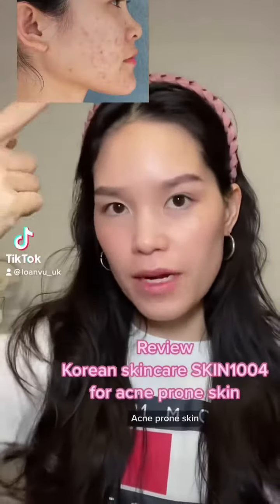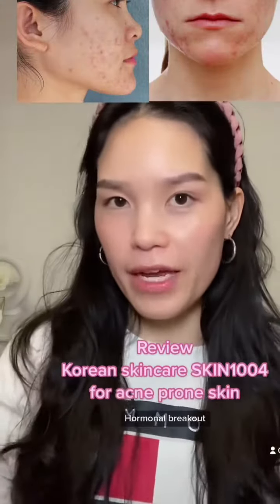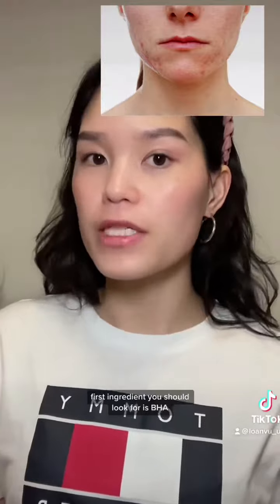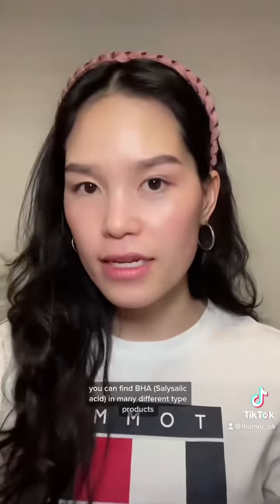Ingredients and products you should look for if you have Acne prone skin? Global Official